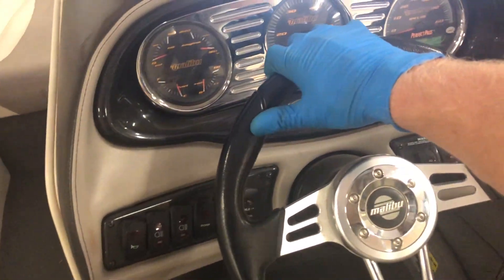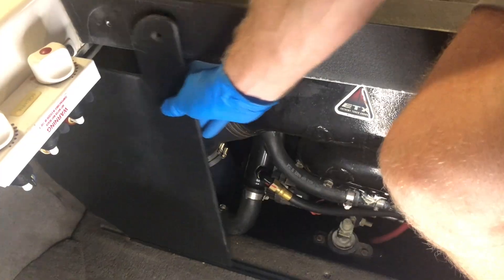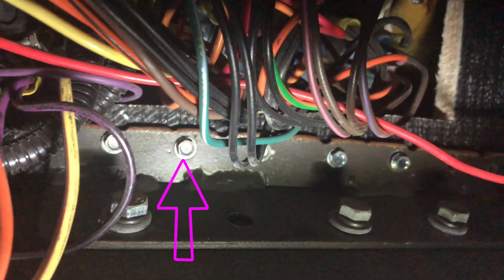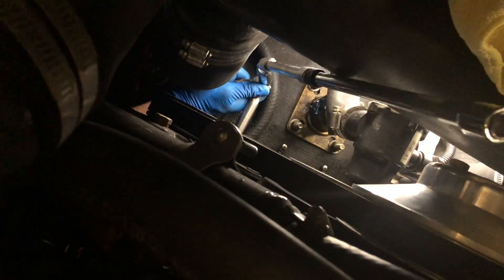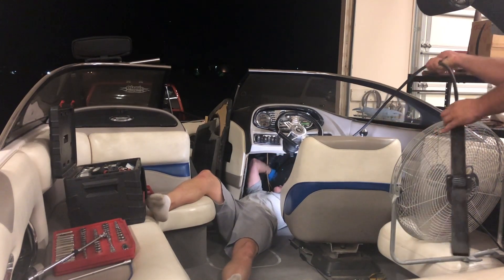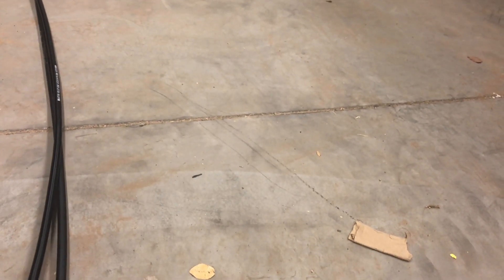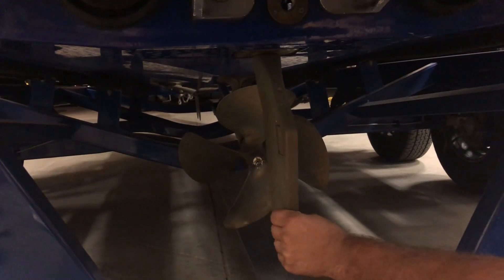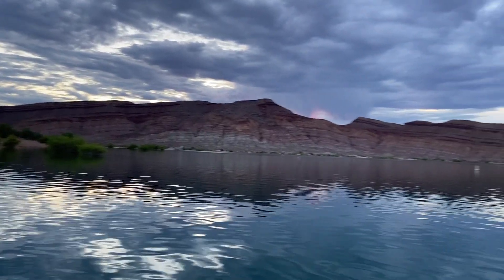Boat Steering Cable Replacement | Malibu Wakesetter VLX Steering Cable Replacement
In this video, I will show you how to replace the steering cable in your malibu boat. For this video, I replace the steering cable in a 2005 Malibu Wakesetter VLX. Steering cables stiffen up and become difficult to control the boat. Replacing the steering cable can make your boat drive like it is new. The steering cables don't need to be replaced on a regular basis, typically a couple times in a boats life. The steering cable shouldn't be too difficult to replace on your own. This steering cable replacement video is for a Malibu Wakesetter VLX, However, the process will be similar for other inboard boats, including Malibu, Axis, Tige, Nautique, Moomba, Supra, Centurion, Supreme, MB Sports, etc.

How to replace steering cable in an inboard boat, inboard boat steering cable replacement, inboard steering cable, Steering cable replacement, Boat steering cable replacement.

Time Stamps:
0:00 - Intro
0:08 - Cable Check
0:23 - Remove Cable from Rudder
0:43 - Remove Kick Panel
1:11 - Remove Rack
1:30 - Remove Old Cable
2:08 - Install New Cable
2:38 - Install Cable to Rudder
2:58 - Align Steering
3:18 - Call to Action

Our YouTube channel is here to help you be a better boat! To help create amazing memories with your family and friends. All about smiles per gallon!!

Equipment Used:

Audio Visual:
Nikon D3500
ZY Connect 4